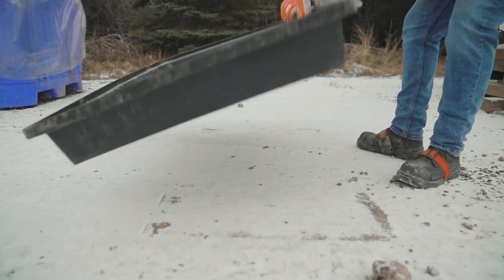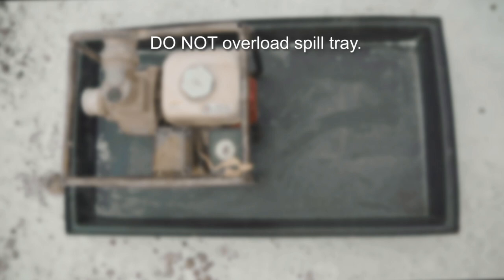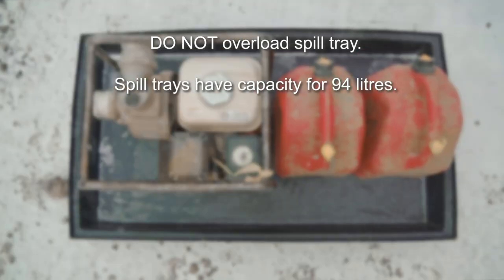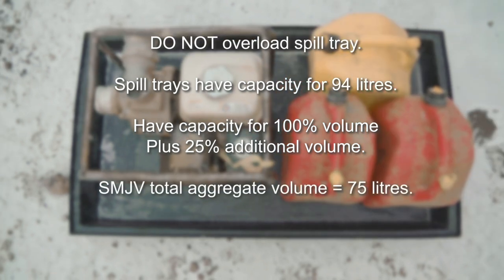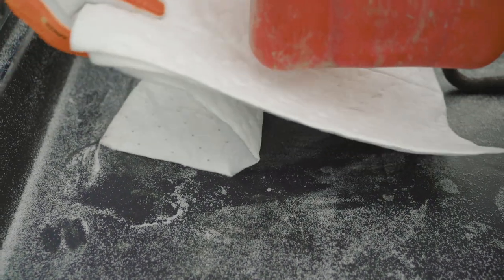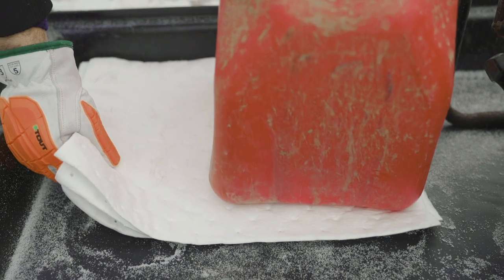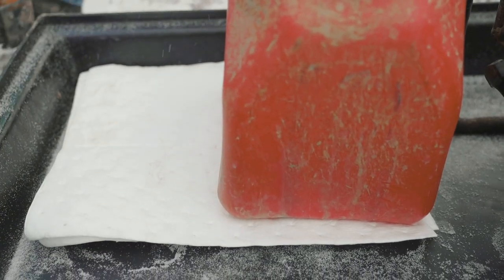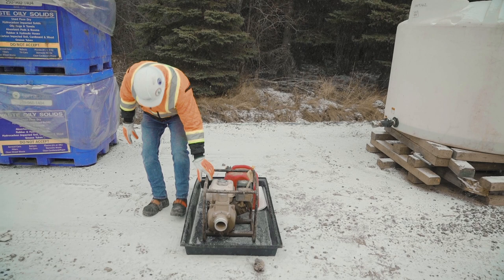Spill Containment | Training Videos | Surerus Murphy Joint Venture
Surerus Murphy Joint Venture brings together two leading infrastructure companies, Surerus Pipeline Inc. and J. Murphy & Sons Ltd.

Together the two companies combine over 100 years of pipeline construction and infrastructure heritage providing experience and innovative solutions to challenging projects in the oil and gas industry.

With over ten years operating as an integrated joint venture in Canada, SMJV’s progressive yearly growth has evolved into some of the largest projects built in Canada in the last decade.

🚀 Welcome to Eagle Vision Video Production! 🎥✨ Explore our branded masterpieces that captivate and inspire, specifically tailored for our client's training needs. Nestled in the North but felt globally - our pioneering spirit infuses every frame. Whether you're a business or an individual, join us for unmatched creativity, breathtaking visuals, and Eagle Vision magic.

Ready to soar? Hit play, and let's create something legendary together! 🌟 EagleVisionMagic TrainingVideos 🚀